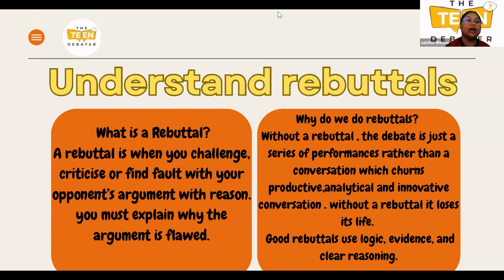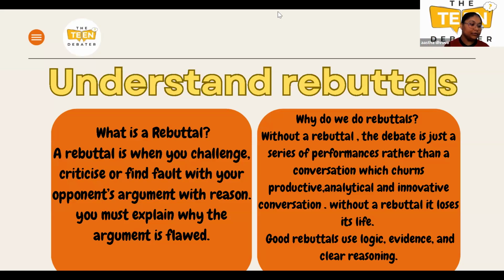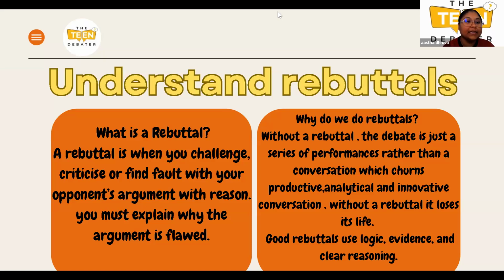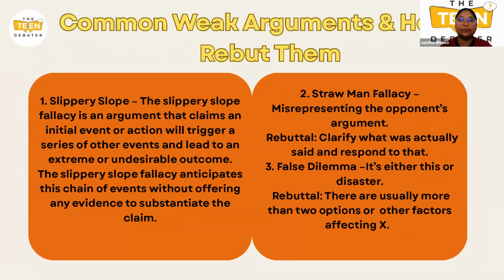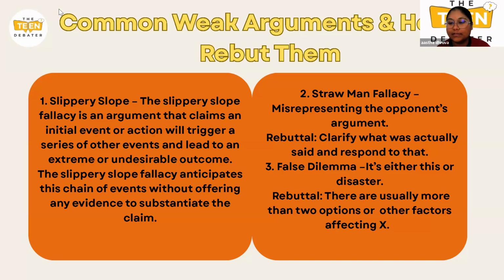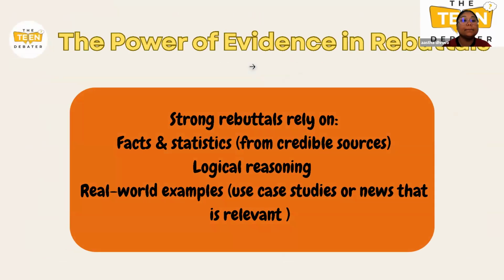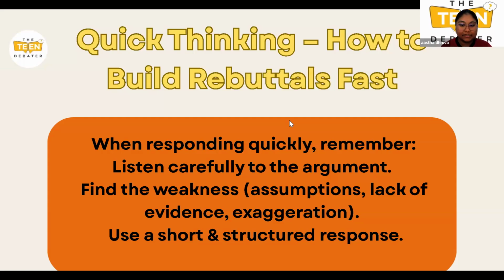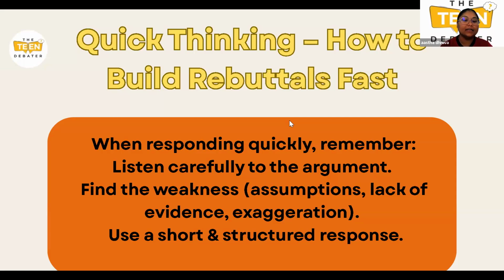Rebuttal Masterclass: Destroying Weak Arguments | Skill Session | Aastha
This is our Skill Session on Rebuttal Masterclass: Destroying Weak Arguments. Skill Sessions are specialised sessions that help build specific Debate/MUN skills in order to improve overall ability in the activity. These sessions focus on drills, analysis of theory and techniques to help students improve in certain aspects of their Debating/MUNing journey in order to be able to become better speakers.